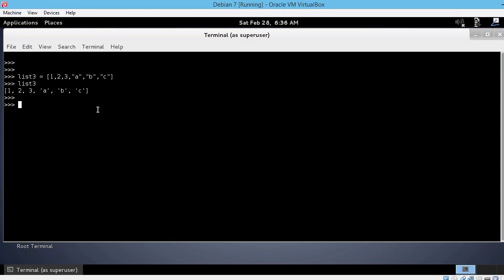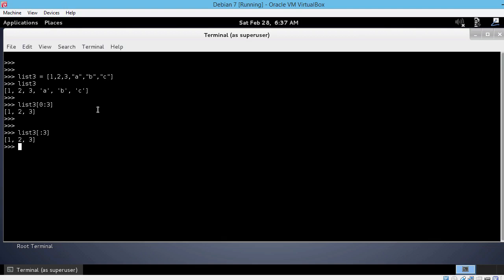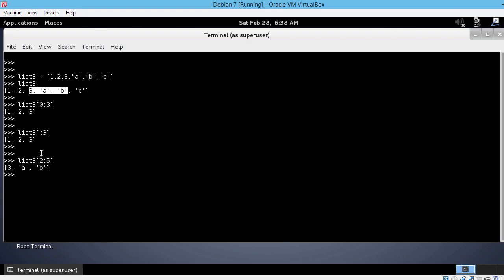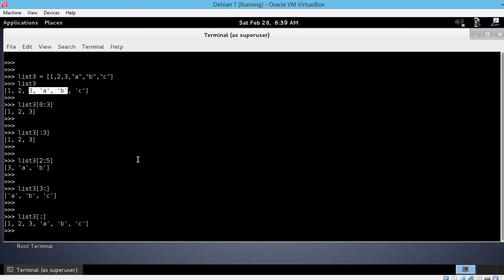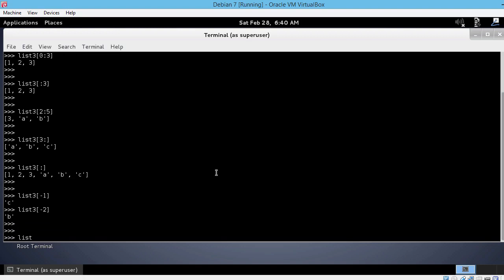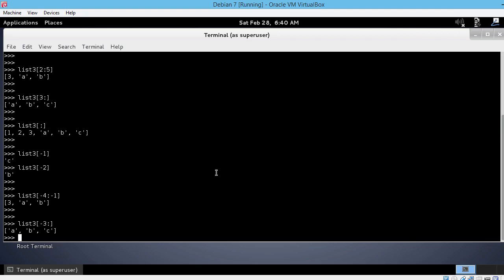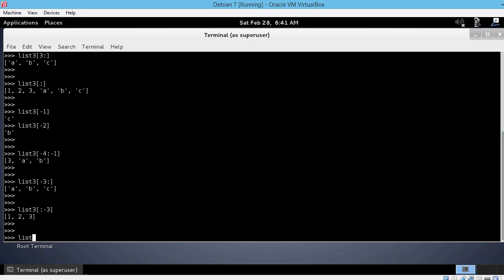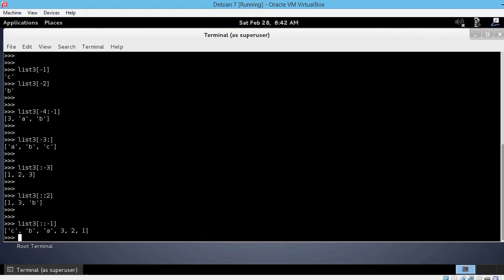Python List slices